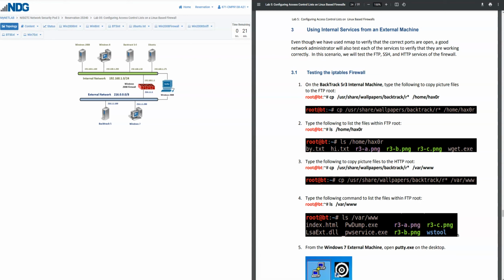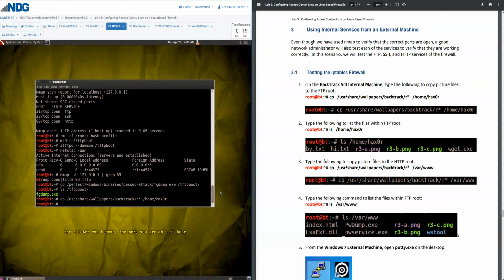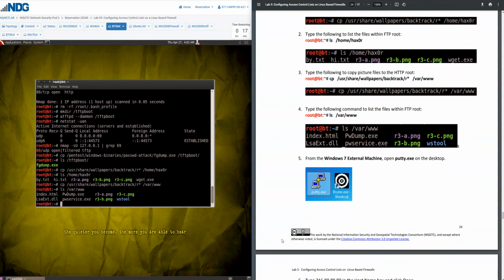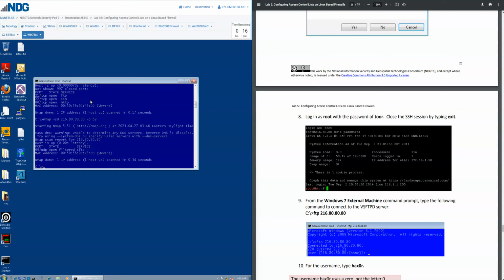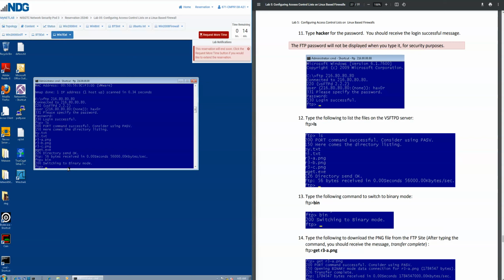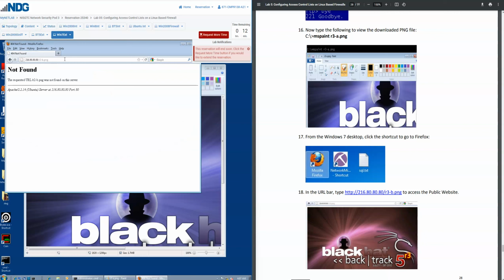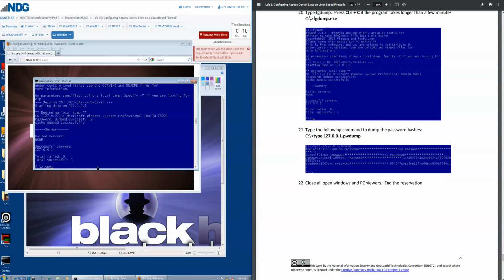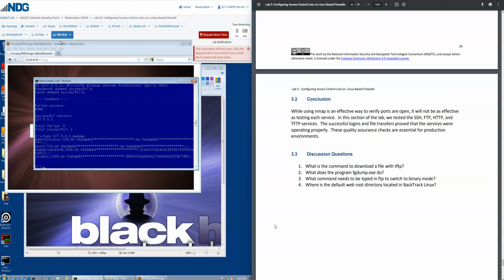Lesson 3: Using Internal Services from an External Machine